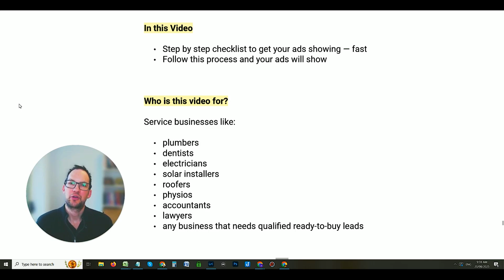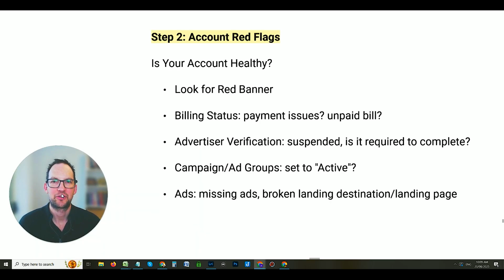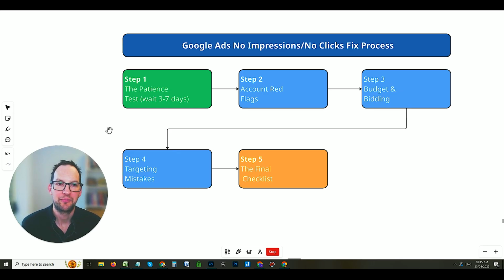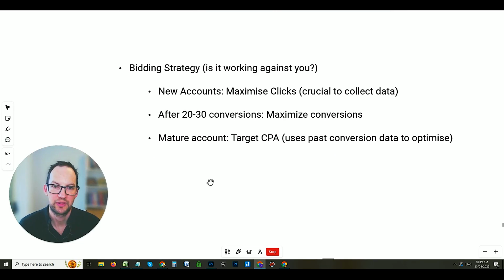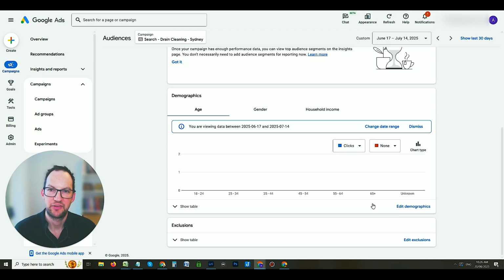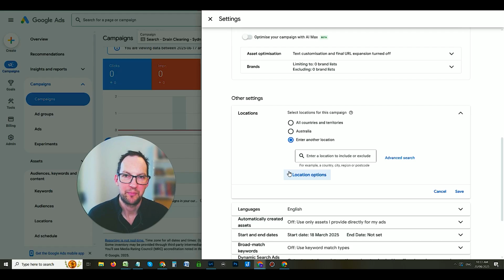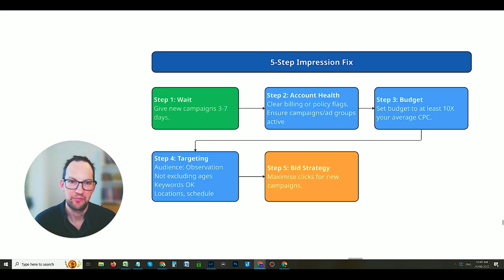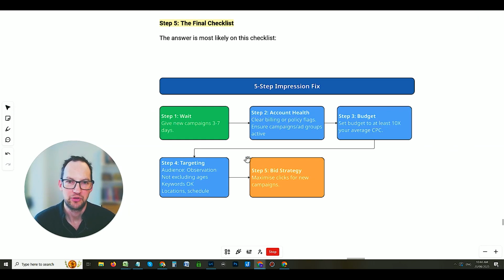No Impressions in Google Ads: How to Fix It NOW!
Are your Google Ads getting zero impressions and you can't figure out why?
In this video I'll show you my 5-step process to get your ads live and generating impressions fast.

Perfect For:
-Plumbers
- Dentists
- Accountants
- Lawyers
- Med Spas
- Electricians
- HVAC Contractors
...and any other service business owner who wants better ROI from their Google Ads.